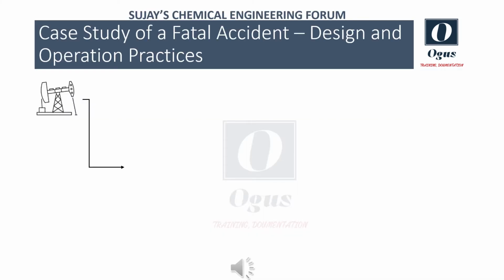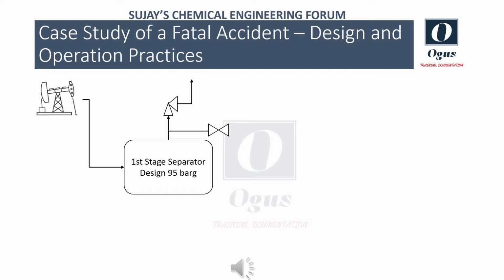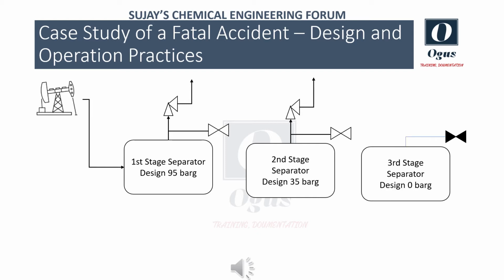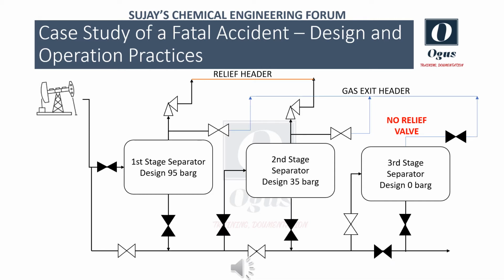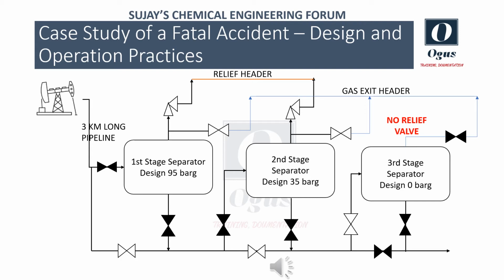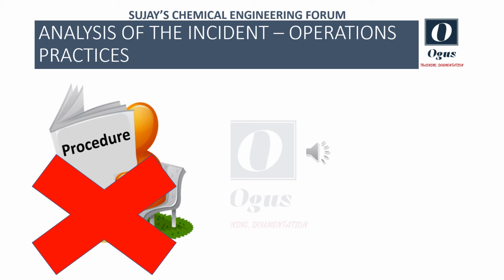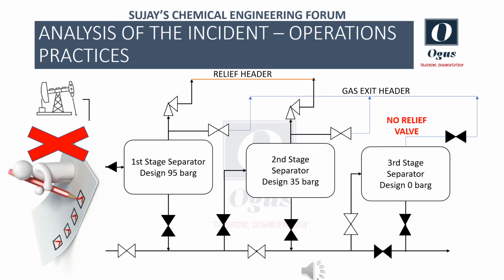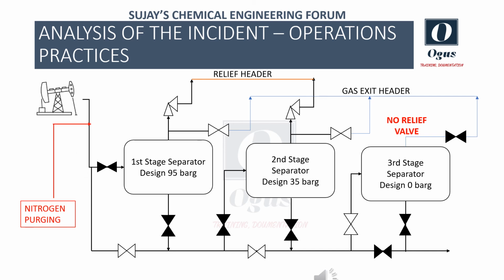Human Factors in Chemical Process Plant Incidents PART 2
This is part 2 of this series. In this series of videos we explore and analyse the role of the human factor in process plant incidents. It is seen that the human factor is at play everywhere from engineering design, material selection, engineering and operating practices, management and operation; it is a mistake to point out human error as a cause of any incident, we must go to the root cause that resulted in the human error.
In this video, a major input has been taken from the book "Still Going Wrong - Case Histories of Process Plant Disasters and How They Could Have Been Avoided" by Dr. Trevor Kletz. We express our sincere gratitude to the author.